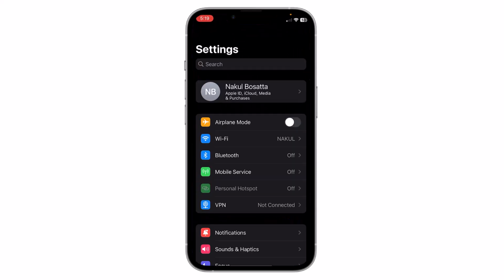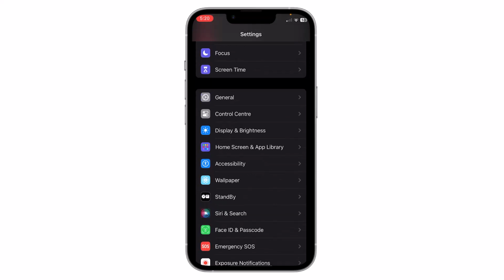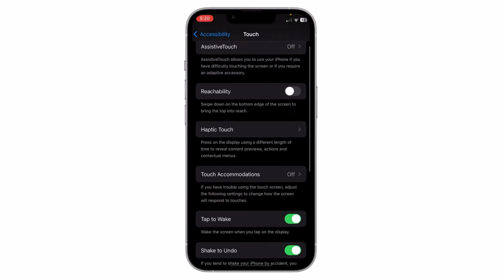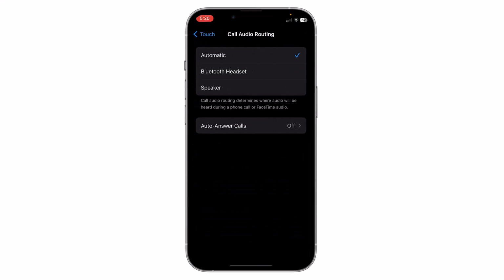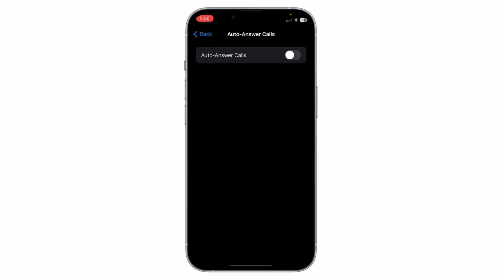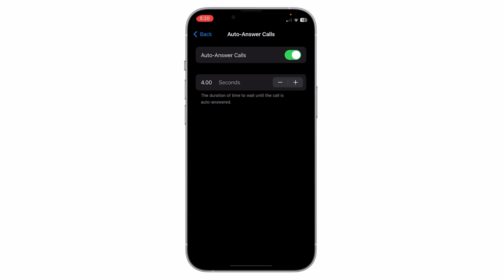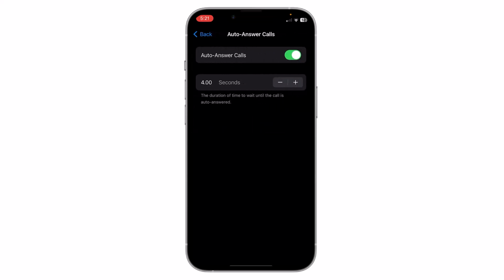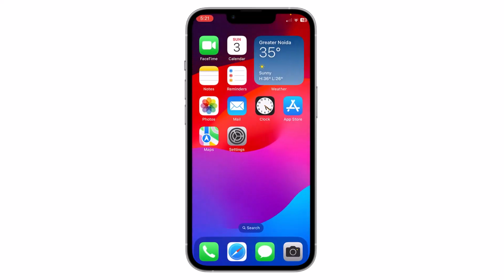How To Enable/Disable Auto Answer Calls On iPhone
**How to Enable/Disable 'Auto Answer Calls' on iPhone: Take Control of Your Calls**

**Description: Take charge of your iPhone's call handling with our guide on enabling and disabling 'Auto Answer Calls.' Whether you want to answer calls hands-free or prefer to manually control each conversation, this tutorial will help you configure your iPhone's settings to suit your needs.**

📞 Learn how to enable or disable 'Auto Answer Calls' on your iPhone for customized call management.
📞 Understand when and why 'Auto Answer Calls' can be useful or when it's better to disable it.
📞 Follow our easy-to-follow instructions to access and toggle 'Auto Answer Calls' in your iPhone settings.
📞 Explore tips for optimizing this feature to work seamlessly with your preferences.
📞 Join us as we demonstrate the steps, ensuring iPhone users can take full control of their incoming calls.

**Enabling/Disabling 'Auto Answer Calls' on iPhone:**

**To Enable:**

1. **Access iPhone Settings:**

2. **Accessibility Settings:**

3. **Touch:**
   - Tap "Touch."

4. **Touch Accommodations:**
   - Scroll down and tap "Touch Accommodations."

5. **Auto Answer Calls:**
   - Toggle on "Auto Answer Calls."

**To Disable:**

1. **Access iPhone Settings:**

2. **Accessibility Settings:**

3. **Touch:**
   - Tap "Touch."

4. **Touch Accommodations:**

5. **Auto Answer Calls:**
   - Toggle off "Auto Answer Calls."

**Important Notes:**

- Enabling 'Auto Answer Calls' means your iPhone will answer incoming calls automatically after a specified duration.

- This feature is useful for hands-free answering but should be used with caution, especially when driving.

**Why Enable/Disable 'Auto Answer Calls' on iPhone:**

- **Hands-Free Convenience:** Enable it for situations where hands-free call answering is essential.

- **Manual Control:** Disable it when you want to personally manage each call.

By following our guide, you'll be able to enable or disable 'Auto Answer Calls' on your iPhone, giving you full control over how you handle incoming calls.

Take control of your calls with 'Auto Answer Calls' using our step-by-step guide!